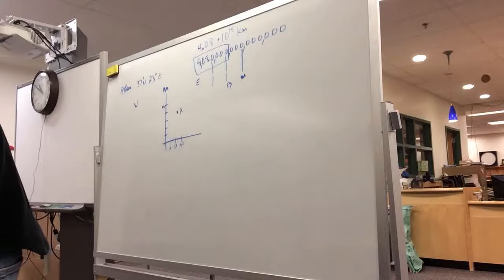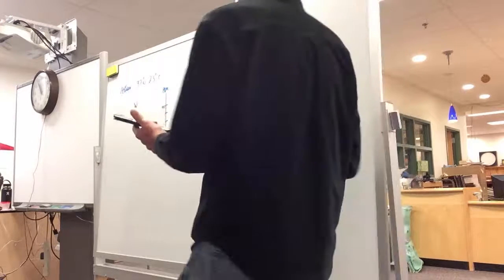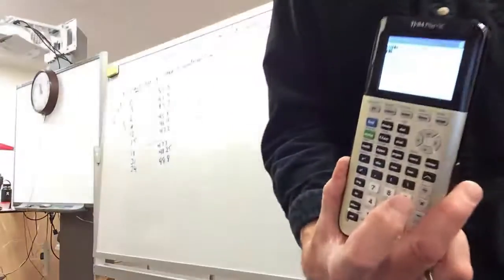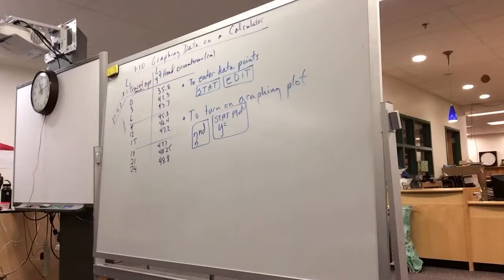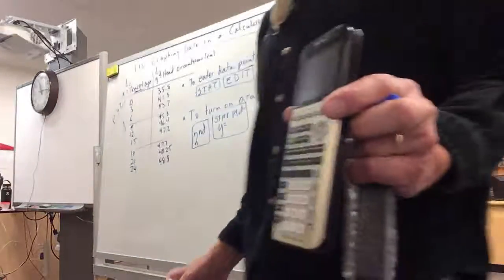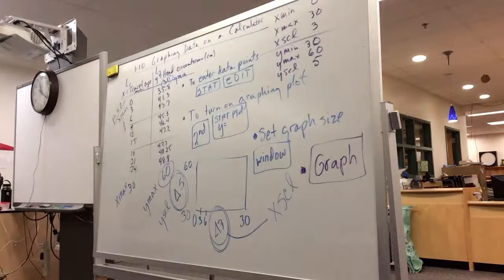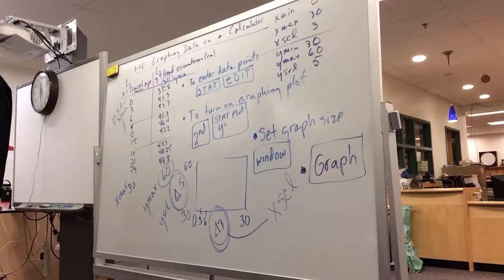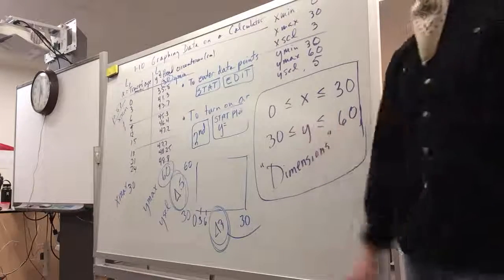9/22 Transition lesson 1-10